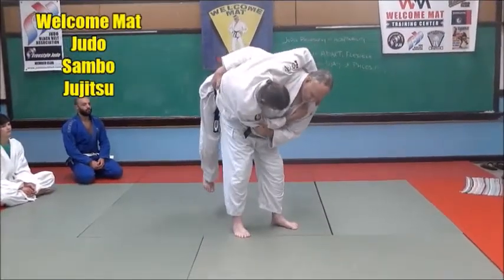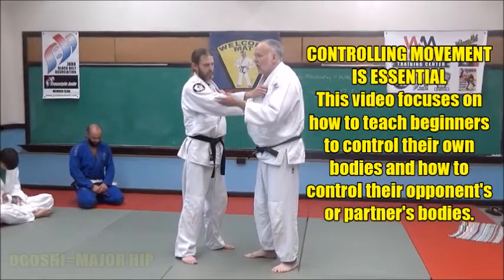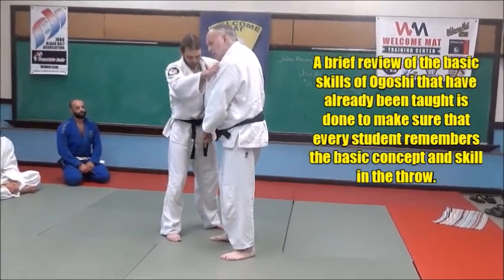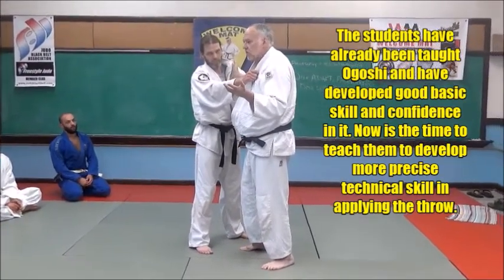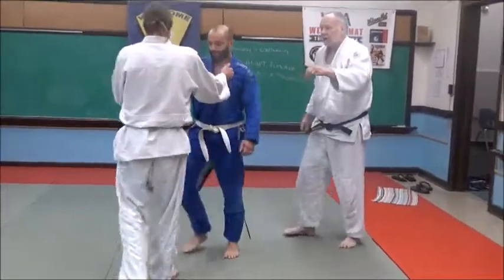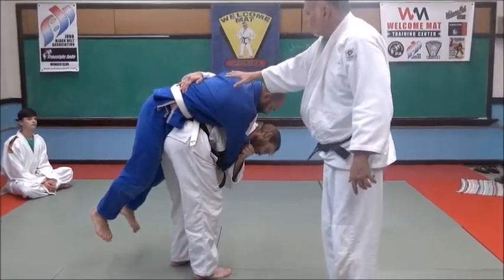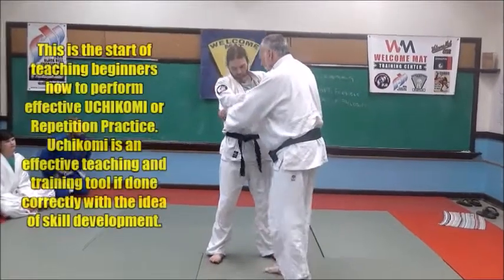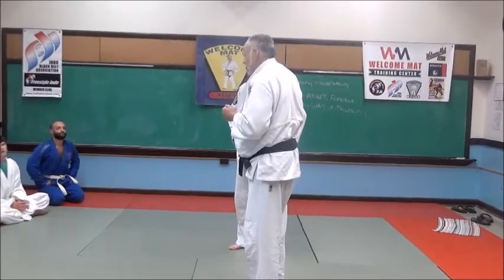CONTROLLING OPPONENT'S BODY TEACHING JUDO TO BEGINNERS